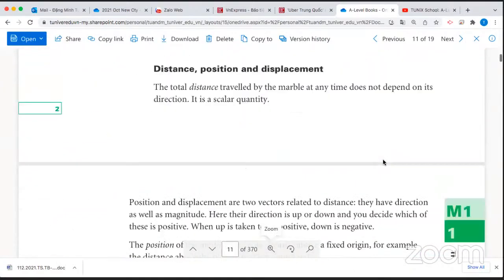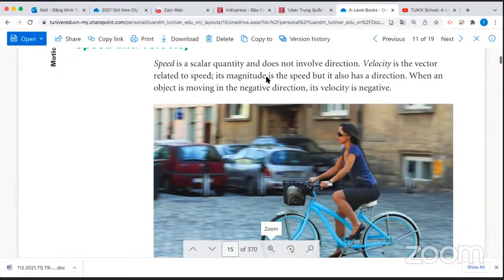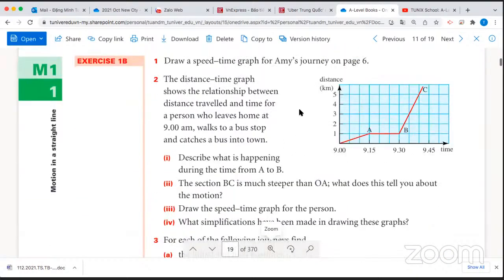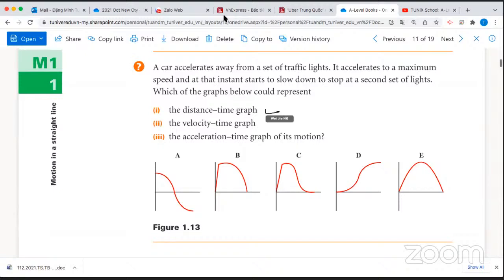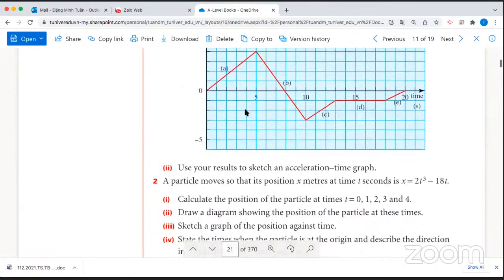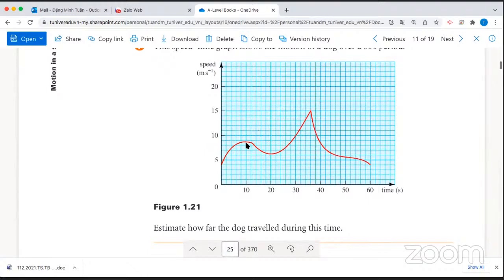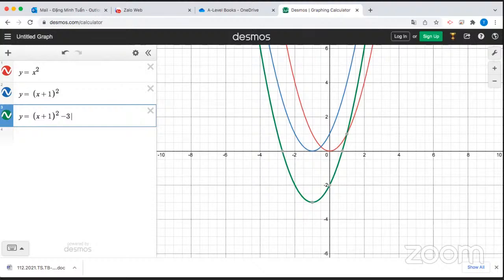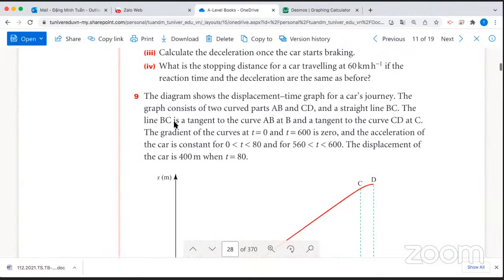TUNiX School: A-Level Cambridge Tutoring Mathematics Course, Mechanics - Physics